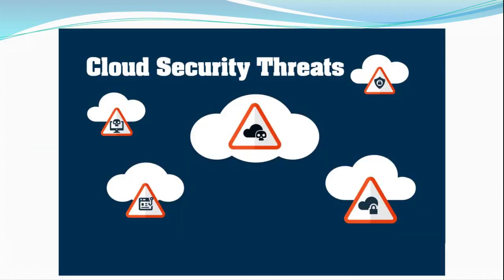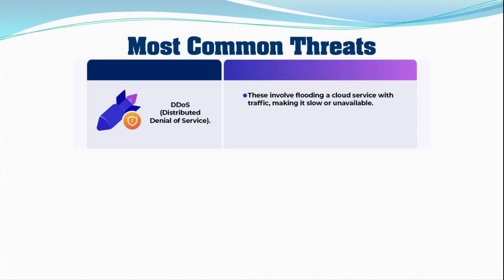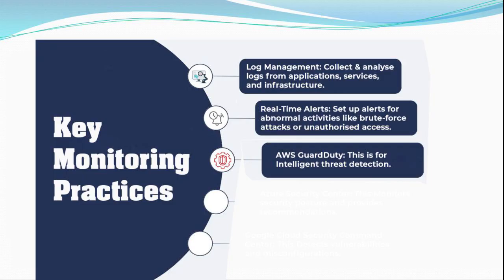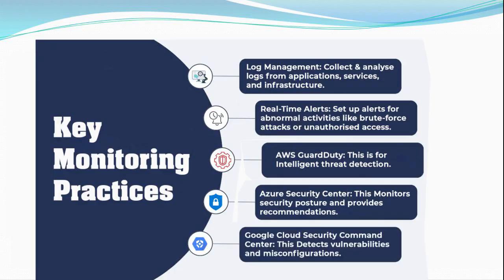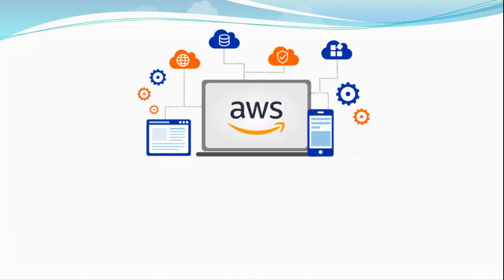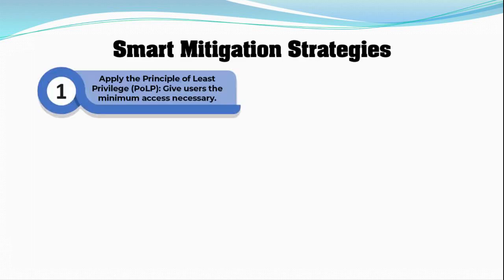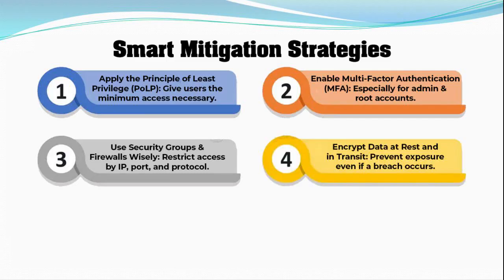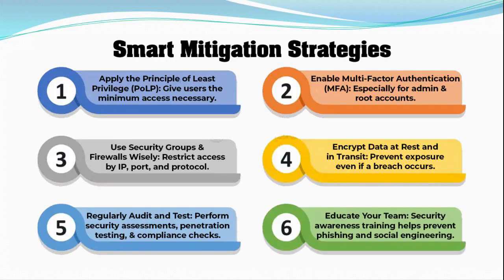Cloud Security Threats and Mitigation Strategies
🎬 **Cloud Security Threats & Mitigation: Protecting Your Cloud Environment**

Welcome to this essential tutorial on **Cloud Security Threats and Mitigation Strategies**. Learn to identify common attacks, monitor for threats, respond to incidents, and implement proactive defenses to secure your cloud infrastructure.

Here’s what we cover:

⚠️ **Common Cloud Security Threats**

1. **DDoS (Distributed Denial of Service)**
   - Floods cloud services with traffic, causing slowdowns or outages.
   - Targets: Websites, APIs, network layers.

2. **Insider Threats**
   - Employees or contractors misuse access—intentionally or accidentally.
   - Hard to detect due to trusted access.

3. **Malware & Ransomware**
   - Infects systems via phishing, malicious scripts, or compromised files.
   - Can encrypt data, steal credentials, create backdoors.

4. **Misconfigurations**
   - Exposed storage, overly permissive IAM roles, unsecured APIs.

5. **Account Hijacking**
   - Attackers use weak credentials or phishing to gain control.

6. **Data Breaches**
   - Unauthorized access to sensitive data stored in the cloud.

🔍 **Security Monitoring & Threat Detection**
Early detection is critical. Use cloud-native and third-party tools:

**Key Monitoring Practices**:
✅ **Log Management** – Collect & analyze logs from apps, services, infrastructure.
✅ **Real-Time Alerts** – Set up alerts for anomalies (failed logins, unusual API calls).
✅ **Cloud-Native Tools**:
   - **AWS**: GuardDuty, CloudTrail, Security Hub
   - **Azure**: Security Center, Sentinel
   - **GCP**: Security Command Center, Chronicle

✅ **SIEM Integration** – Tools like Splunk, Elastic Stack, IBM QRadar for centralized analysis.
✅ **Automated Response** – Trigger actions (isolate instance, revoke access) via Lambda/Azure Functions.

🛡️ **Incident Response & Remediation in Cloud**
Prepare a **Cloud Incident Response Plan (CIRP)** to handle breaches effectively.

**Key Response Steps**:
1. **Detection & Analysis** – Identify scope and impact of the incident.
2. **Containment** – Isolate affected resources to prevent spread.
3. **Eradication** – Remove root cause (malware, misconfigurations).
4. **Recovery** – Restore services from clean backups; validate integrity.
5. **Post-Incident Review** – Document lessons, update policies, improve defenses.

**Tools to Support Response**:
- **Snapshots & Backups** – For system restoration.
- **Version Control** – Roll back configurations.
- **Automated Playbooks** – Consistent, fast response actions (e.g., AWS Lambda + CloudWatch).

✅ **Best Practices for Mitigation & Prevention**
1. **Principle of Least Privilege (PoLP)** – Minimize user/role permissions.
2. **Enforce Multi-Factor Authentication (MFA)** – Especially for admin accounts.
3. **Secure Network Controls** – Use Security Groups, NACLs, firewalls to restrict access.
4. **Encrypt Data** – At rest and in transit (AES-256, TLS 1.3).
5. **Regular Audits & Testing** – Penetration tests, vulnerability scans, compliance checks.
6. **Security Awareness Training** – Educate teams on phishing, social engineering.
7. **Automate Security Policies** – Use Infrastructure as Code (IaC) to enforce configurations.
8. **Adopt Zero Trust** – Verify every request; never trust by default.

Perfect for cloud security analysts, DevOps engineers, IT managers, and anyone responsible for protecting cloud environments.

📘 **Ready to strengthen your cloud security?**
Test your knowledge with quizzes, hands-on labs, and real incident response scenarios inside **MotivaLogic Academy LMS**.

Explore advanced courses in threat hunting, incident response, and cloud security architecture.